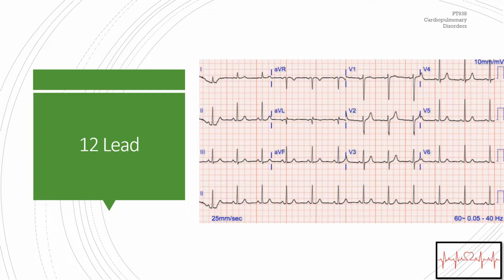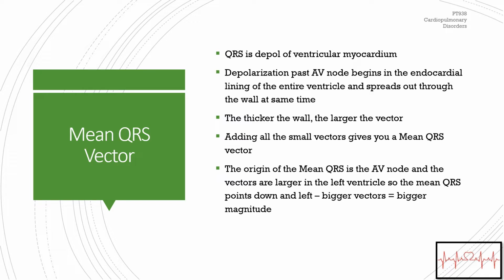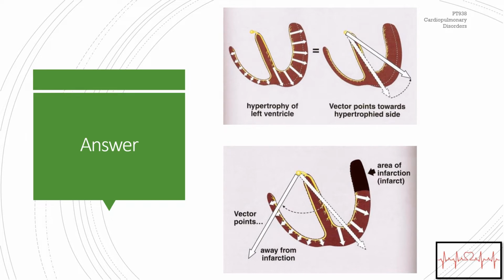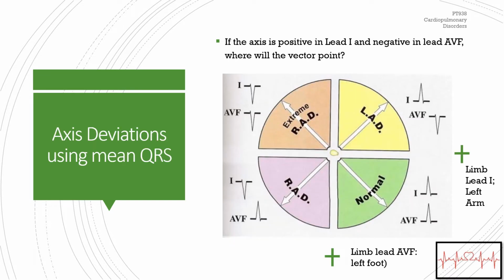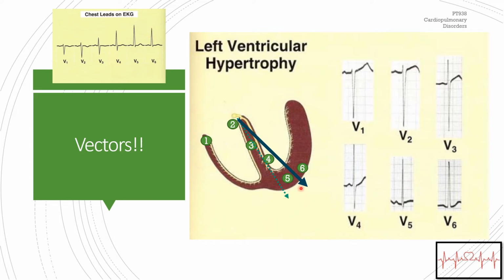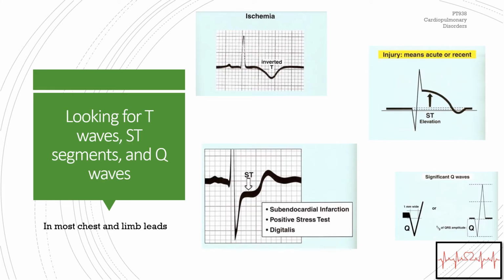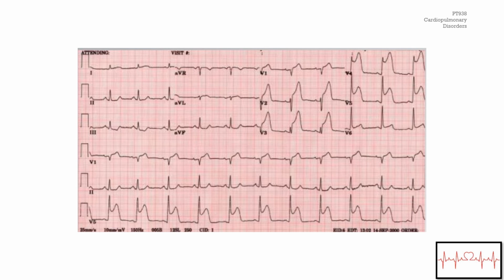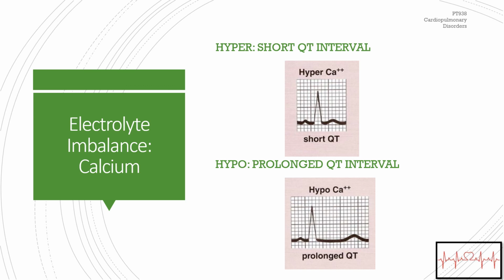12 Lead EKG